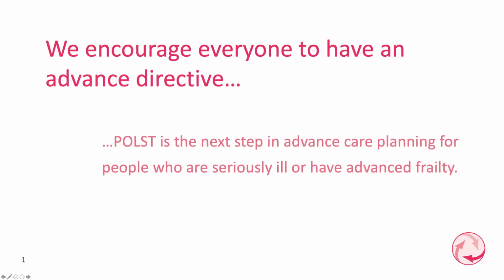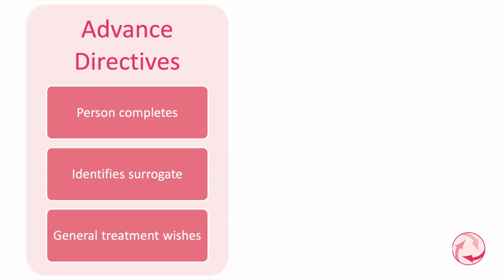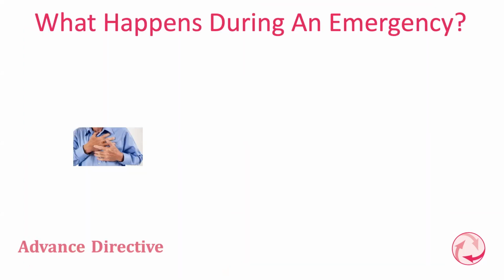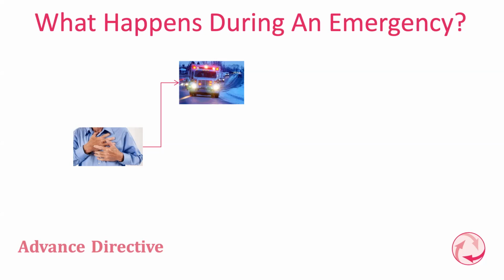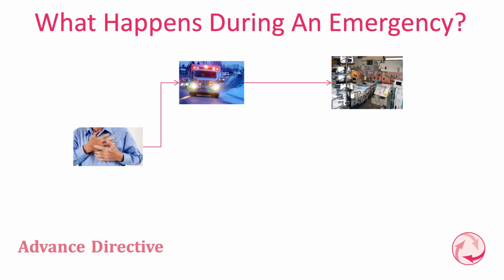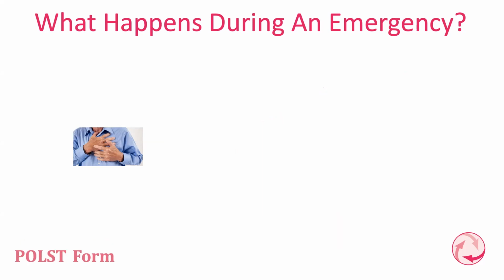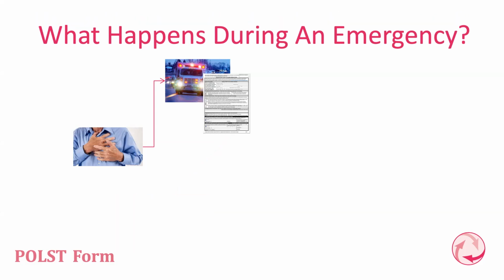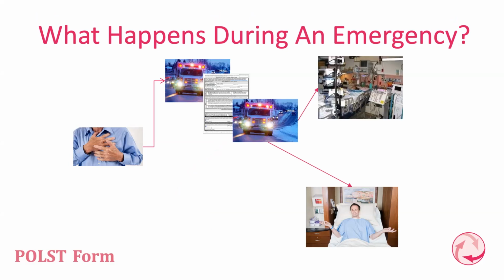POLST is more specialized than Advance Directives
Brief differences between advance directives and POLST and why both may be important to have, depending on your situation.